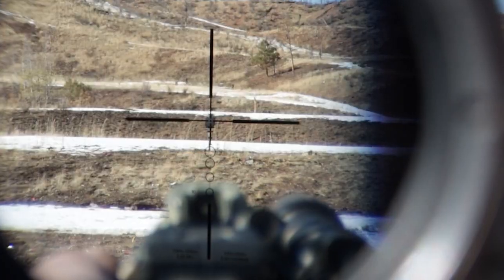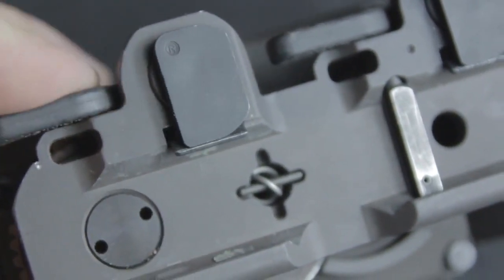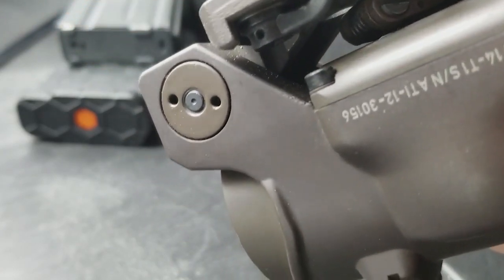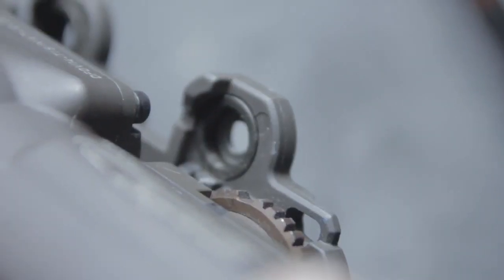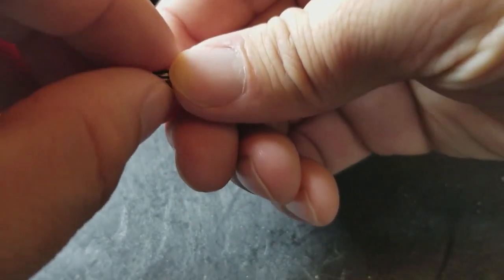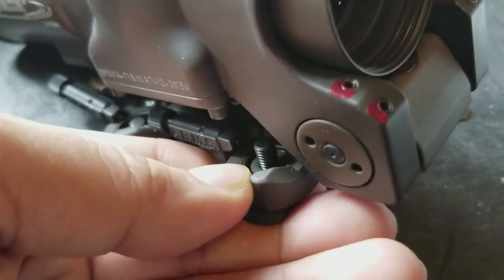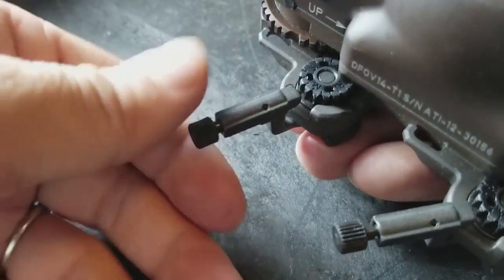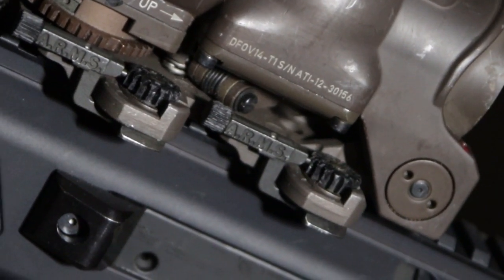How To Upgrade ELCAN Specter DR QD Lever [Way Better Zero Retention]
ARMS MKII 2 QD levers

Zero retention sucks for the ELCAN SpecterDR until you realize it with today's standard.
While other factors like rail damage can also loosen the optic. You can upgrade your ELCAN's mount at home with minimal tools required.

Precision torque wrench:
Real Avid Smart TORQ
Fix It Sticks W/Torq Limiter

Audio attribution: ElevenLabs

Our videos are strictly for documentary, educational, and promotional purposes only. Imitation or the use of any acts depicted in these videos is solely AT YOUR OWN RISK.  Neither we nor YouTube are responsible for any injuries or damage to your guns if you try what's shown in our videos.  We are not a federally licensed gun store and DO NOT sell or transact with serialized firearms. We don't sell guns and don't teach how to change them in illegal ways (such as full auto trigger or any grey area NFA topics). By viewing or flagging this video you are acknowledging the above.